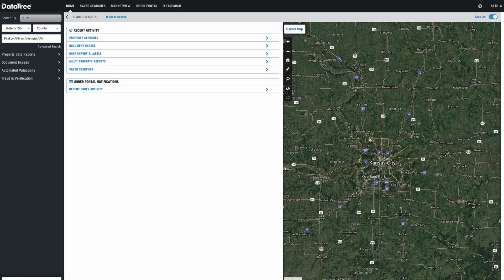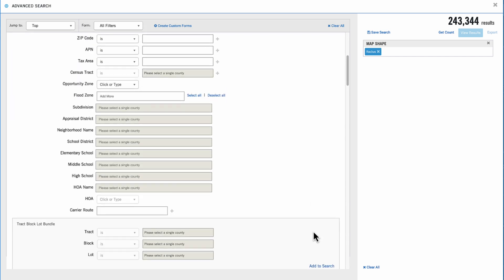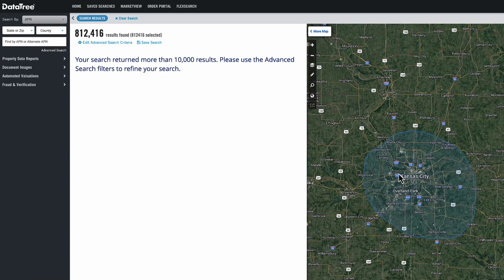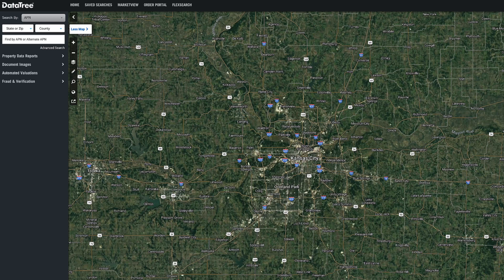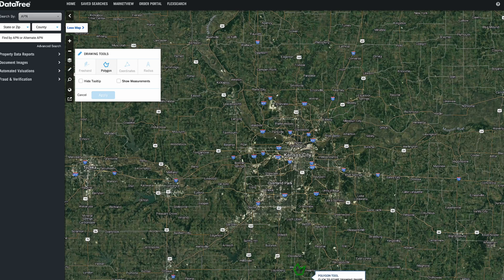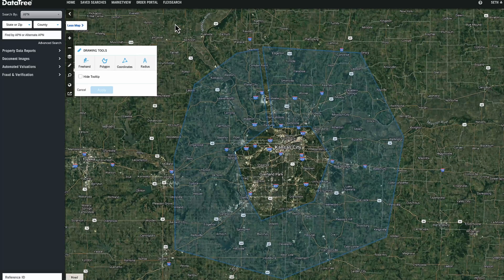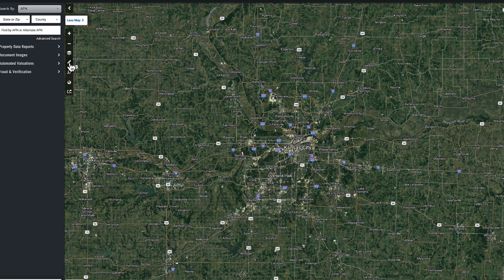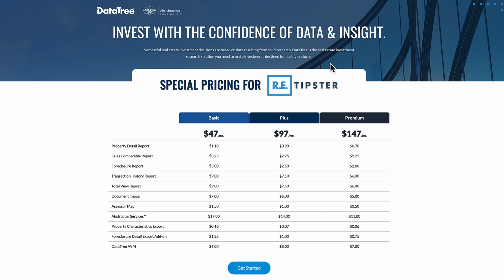DataTree Hacks: Freehand, Polygon, Radius and Coordinates Drawing Tools for Market Selection ✍️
Some of DataTree's coolest tools go unnoticed by most users: the DRAWING TOOLS.

DataTree's drawing tools are great when you want to hand-pick a geographic area, like a subdivision, lake, mountain, a rural area around a specific city, or anything else you can imagine. If you haven't tried this, give it a shot! You could find it surprisingly helpful the more specific you want to get with which property owners you want to target.

Whether you draw a polygon, a radius around specific coordinates, or even use the freehand drawing tool, you can get hyper-specific about which geographic area you want to target in your next marketing campaign.

0:00 - Intro
0:34 - Where to find the drawing tool
1:38 - How the Freehand tool works
2:13 - Drawing Tool Use Case Scenarios
3:11 - How to draw a Donut Map around a big city
5:00 - Setting Coordinates
5:17 - How the Radius Tool works
6:00 - Discount Pricing to DataTree